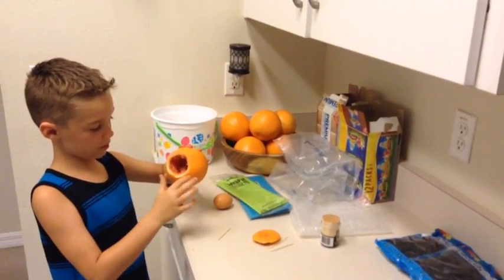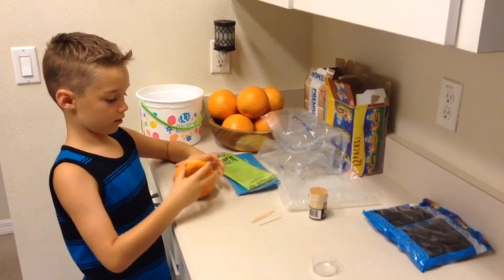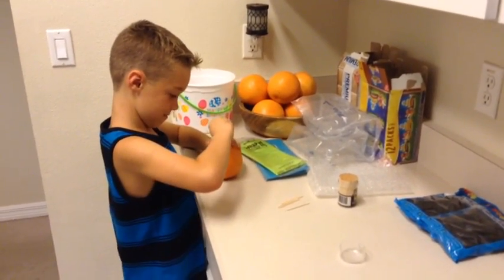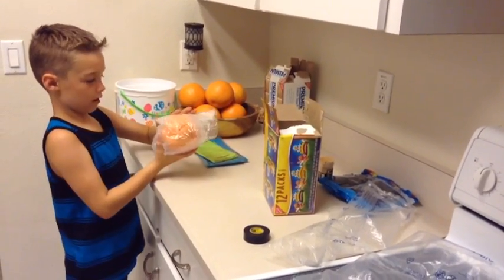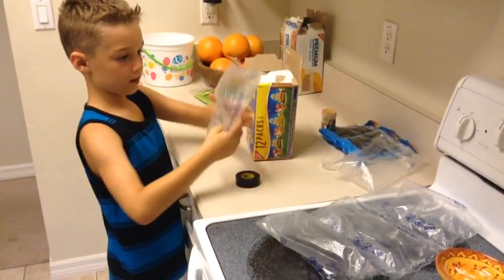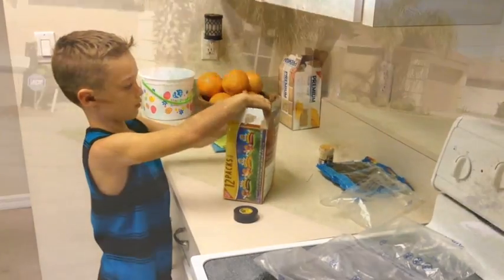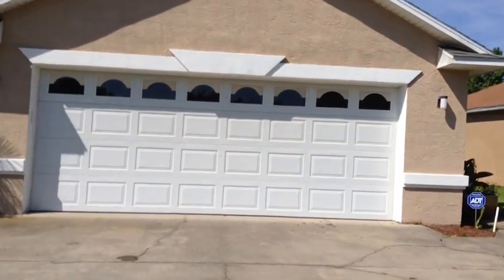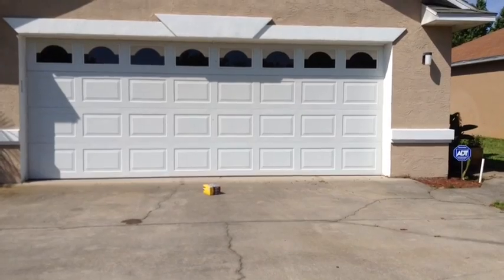Egg Drop Project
How to build an easy and effective egg drop contraption!